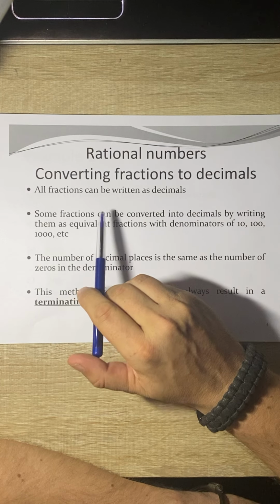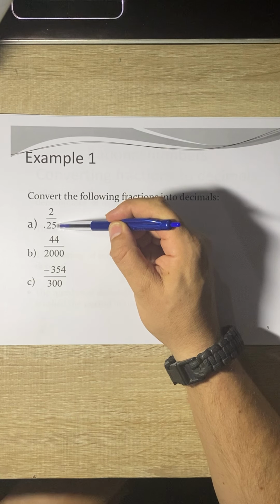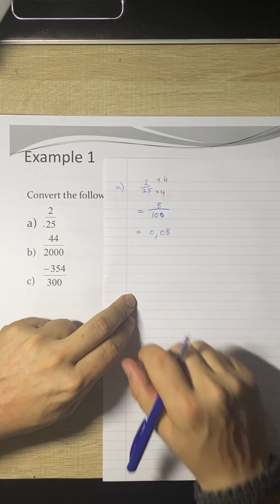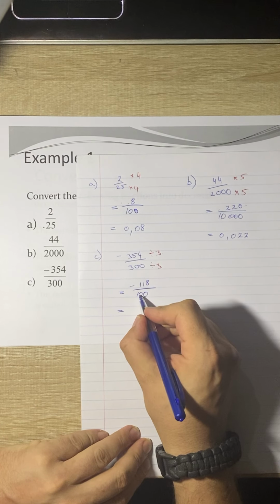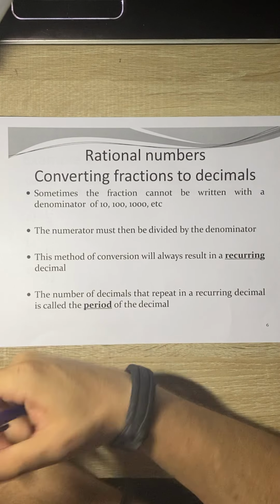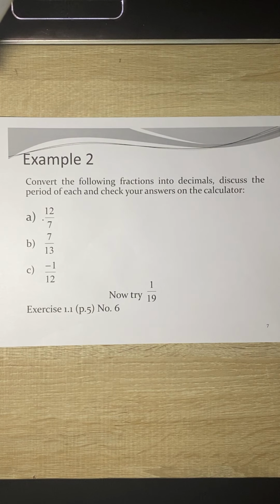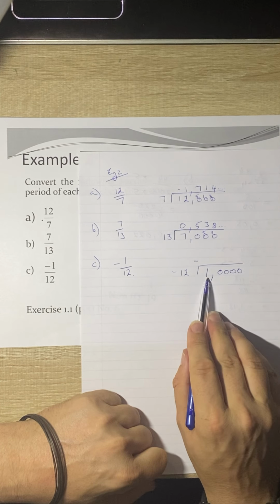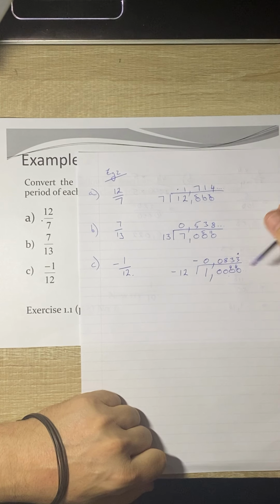Converting Fractions to Decimals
Methods on converting fractions to decimals